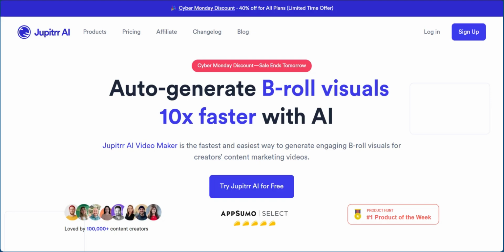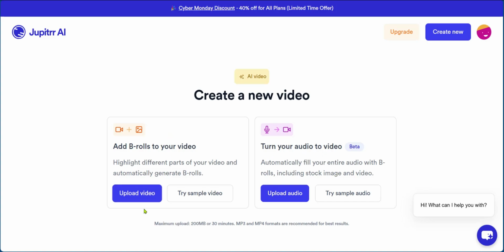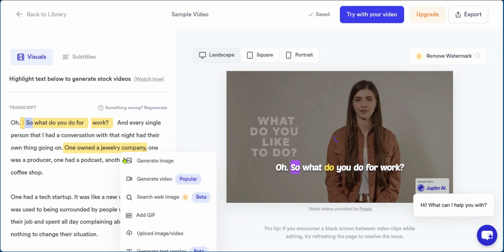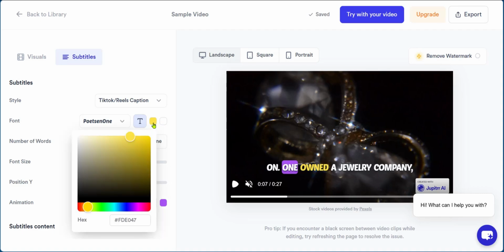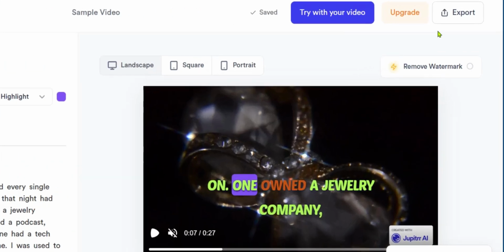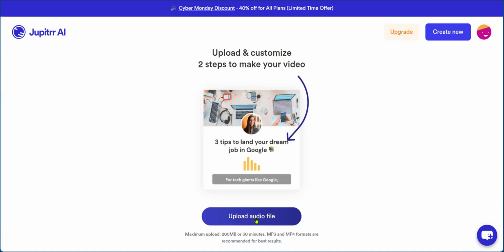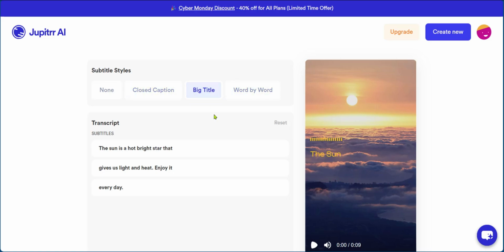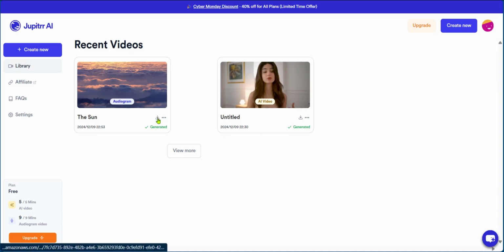Jupitrr AI Tutorial: Easy Guide In 2025!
Want to unlock the full potential of Jupitrr AI in 2025? This beginner-friendly tutorial is here to guide you through all the key features and functionalities of Jupitrr, an advanced AI platform designed to help you streamline tasks and boost productivity. Whether you're new to AI or looking to improve your workflow, we’ll show you how to get started, from setting up your account to creating powerful AI-driven projects. Learn how to harness the power of Jupitrr's tools for tasks like automation, data analysis, and content generation. Watch the full guide now and take your skills to the next level with Jupitrr AI!